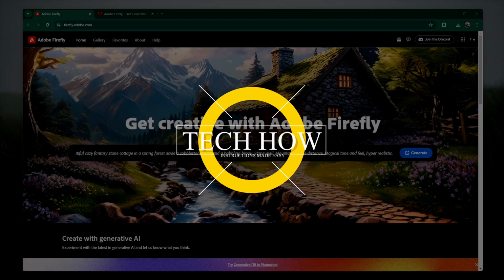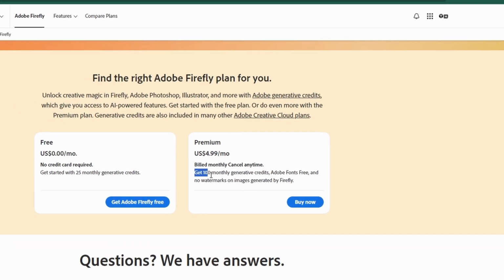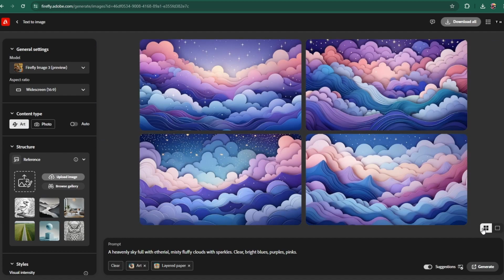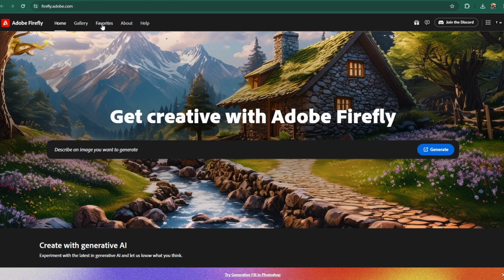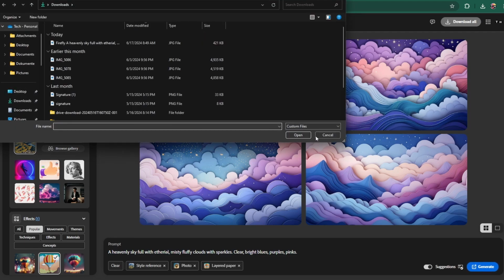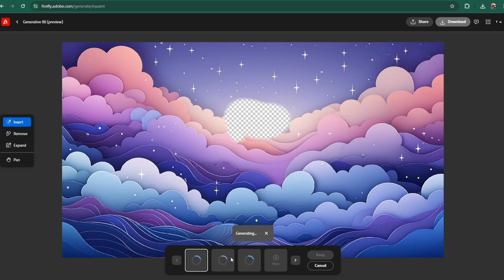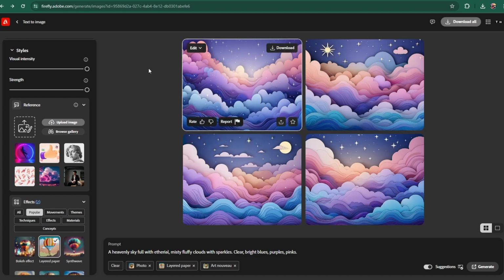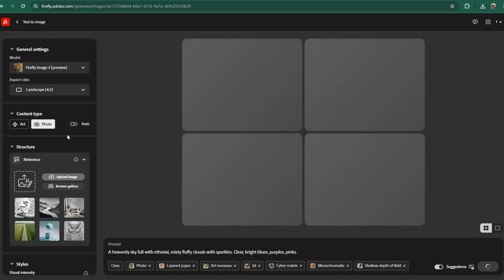Master Adobe Firefly: Complete Beginner Guide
Welcome to the complete Adobe Firefly beginner guide. In this guide, we will focus on getting started and using Firefly with all of its features.